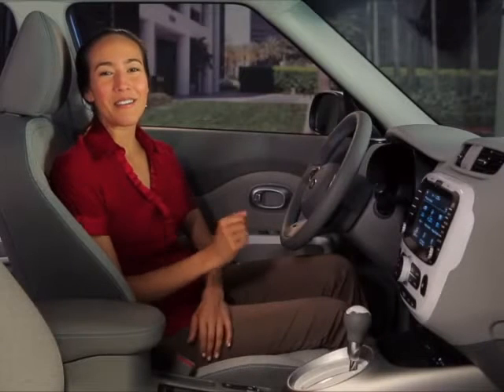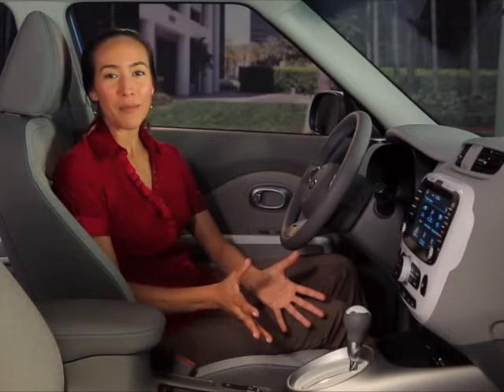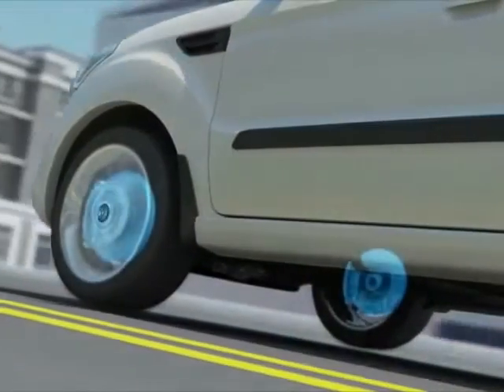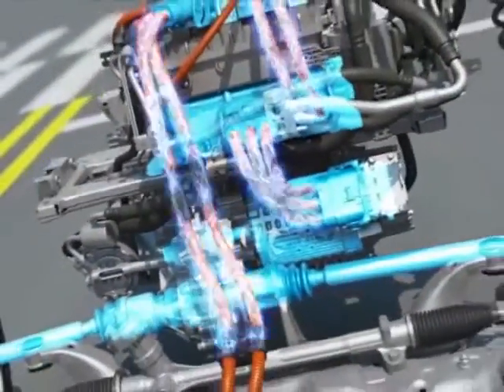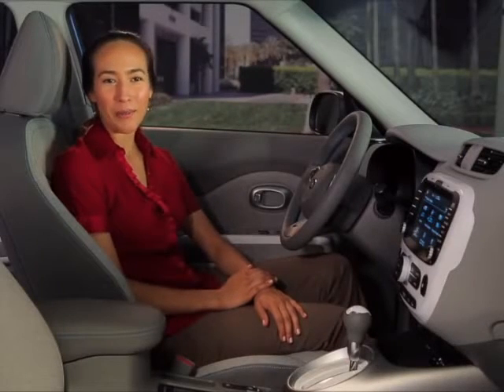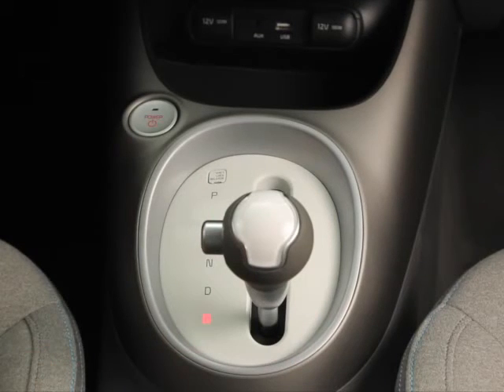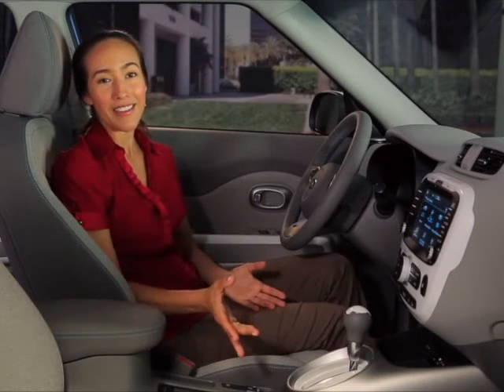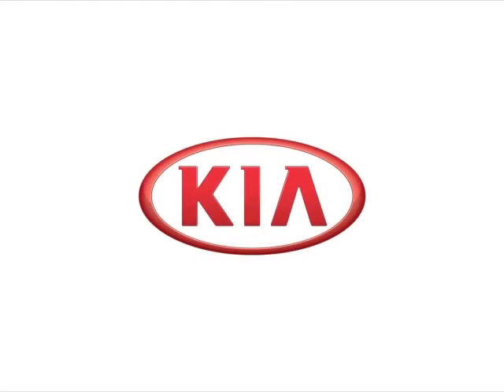EV Regenerative Braking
You don't need to be a physicist to know it takes a lot of energy to get a car up to freeway speed. But what happens to all that good energy when you step on the brakes? Well, for most cars it's all wasted, but not if you're driving a Soul EV. It takes some of that otherwise lost kinetic energy and puts it right back into the battery using Kia's third generation regenerative braking system. In fact, it's one of your Soul EV's most efficient features.